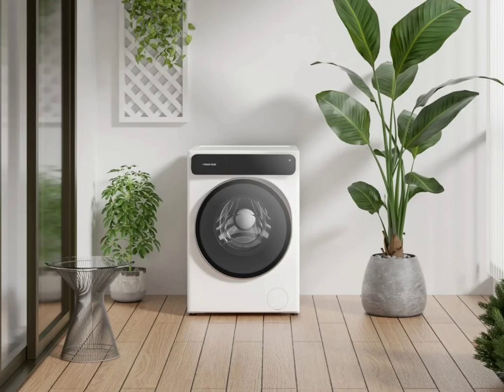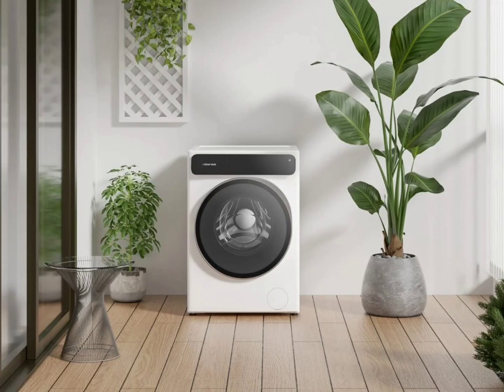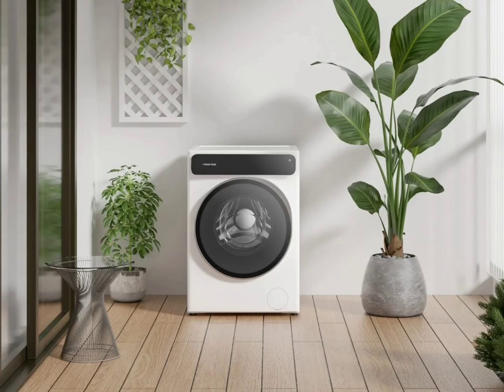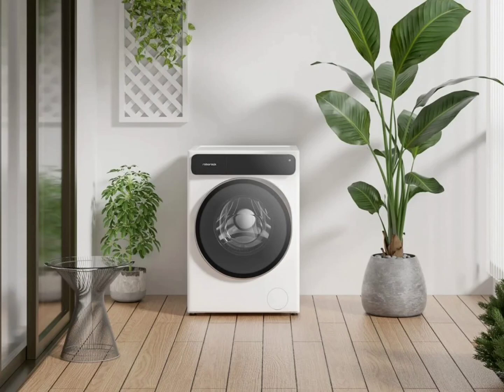Roborock Zeo One washer dryer with low-temperature drying unveiled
Roborock has announced the Zeo One washer dryer and it will be showcased at IFA 2023 Berlin. The new Roborock Zeo One supports low-temperature drying, automatic lint removal, and auto-dosing.